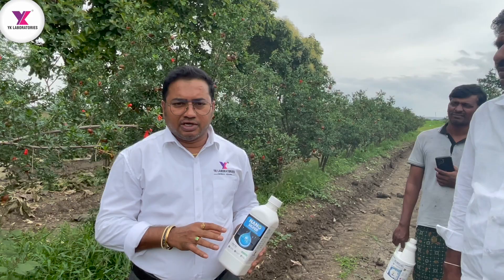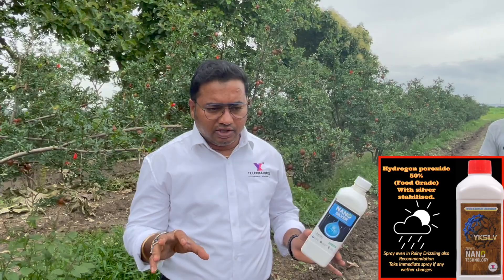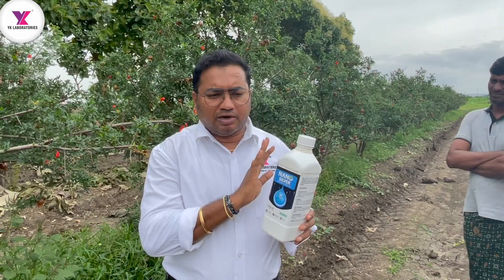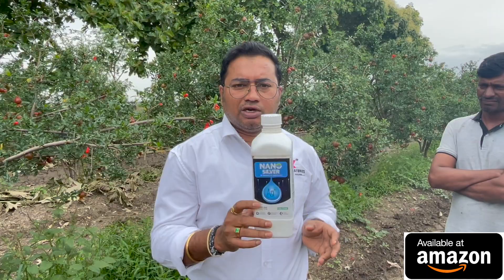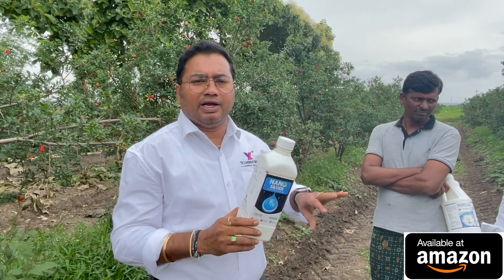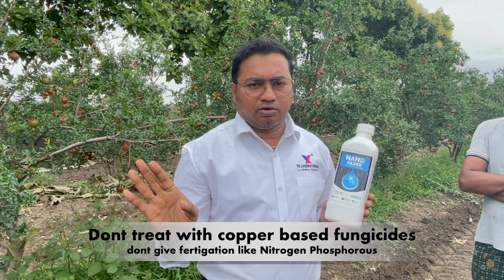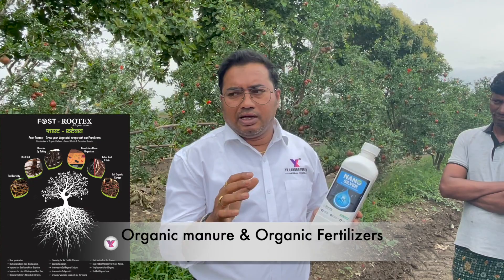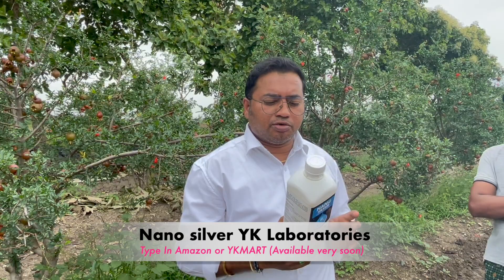లో Bacterial Blight Control Tips & practices by # YK Laboratories.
ದಾಲೆಂಬ దానిమ్మ లో Bacterial Blight Control Tips & practices by # YK Laboratories.

Bacterial Blight control on Pomagranate Success Story#Anaar#Organic methods#YKSILV#Nano Silver

Pomegranate bacterial blight control
बैक्टेरियल ब्लाईट कंट्रोल
ದಾಲೆಂಬ
Bacterial Blight control on Pomagranate
Bacterial Blight Control in Pomegranate
Pomegranate Success Story
pomegranate farming in telugu
Bacterial Blight Control  pomegranate
దానిమ్మ పంటలో బ్యాక్టీరియల్
దానిమ్మ సాగు
Pomegranate Farming Guide For Beginners
Pomegranate cultivation
how to control bacterial blight